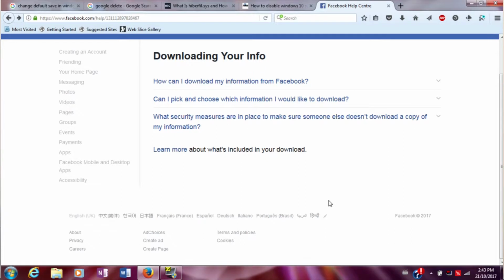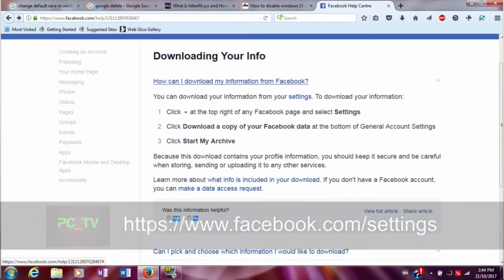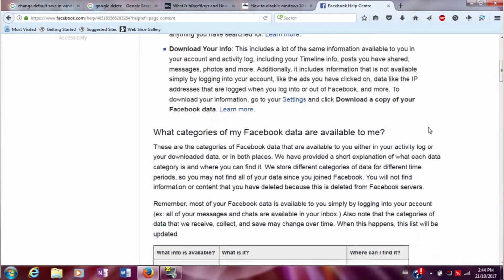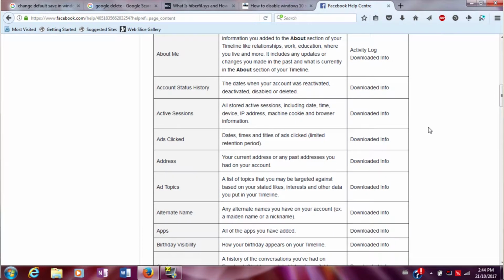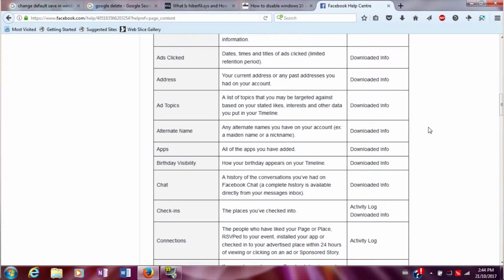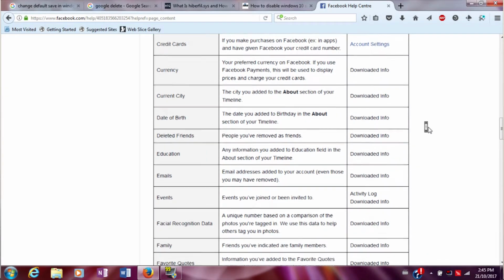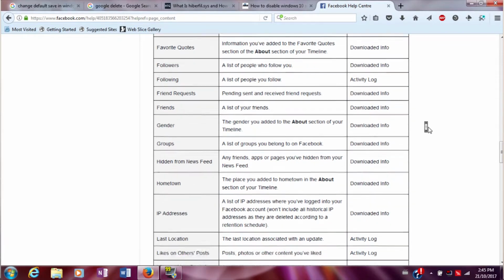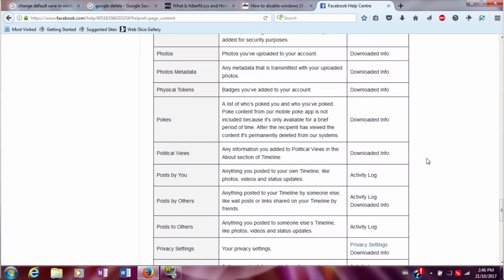PC_TV - How To Download your Facebook History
Nizar and Jared show you How To Download your Facebook History. Everything from Likes, Account Status, into a single archive.